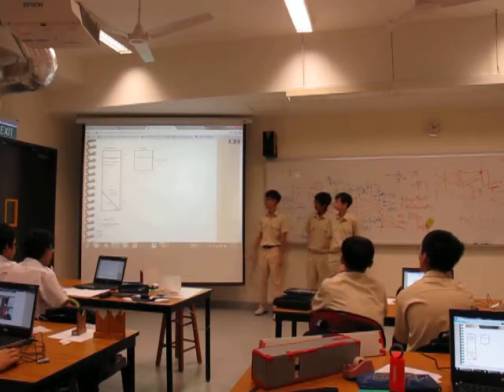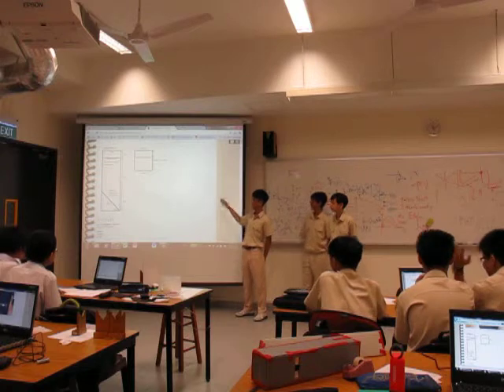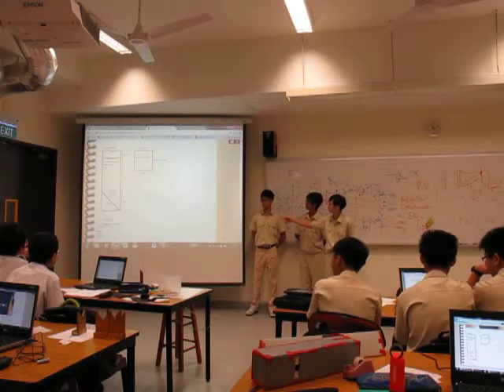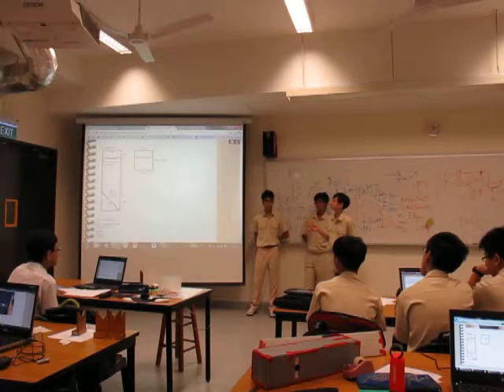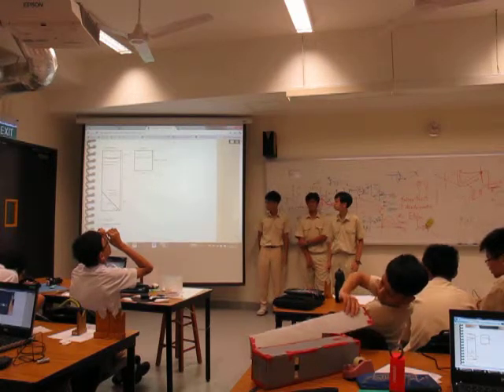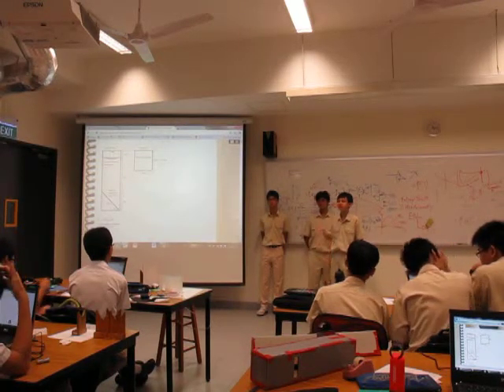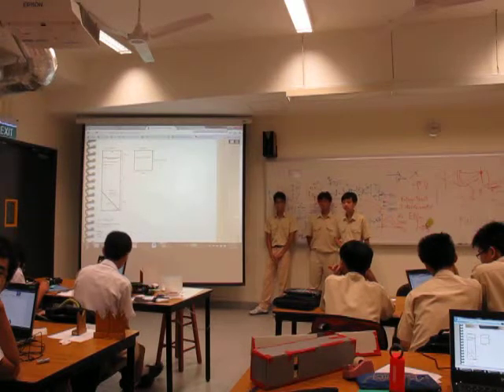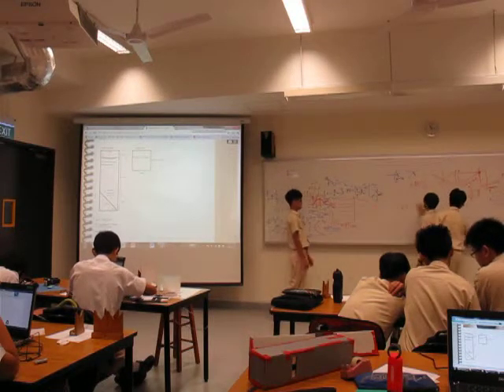Pinhole PhotoScope(Design 4)